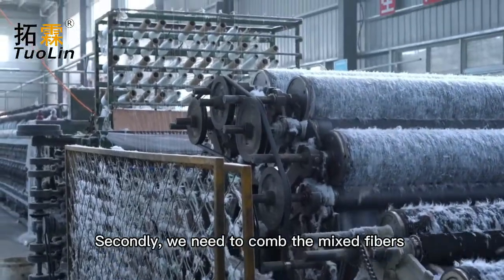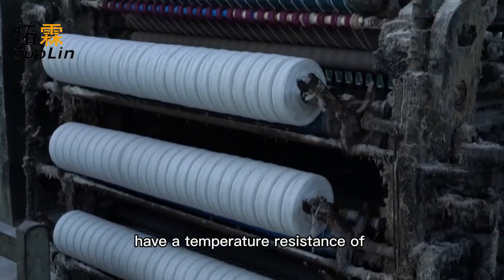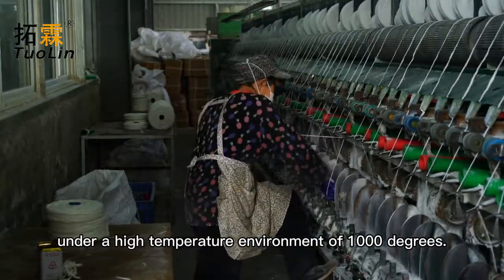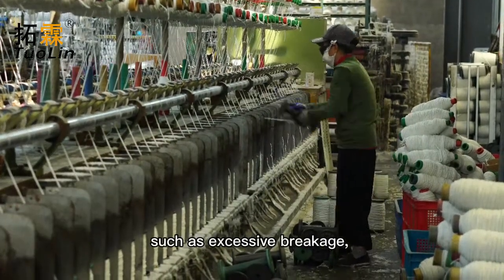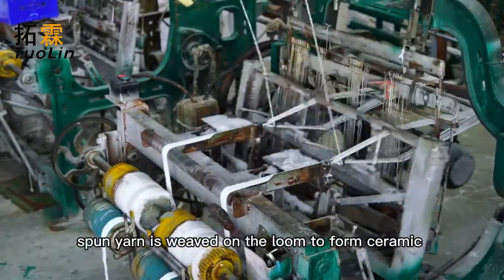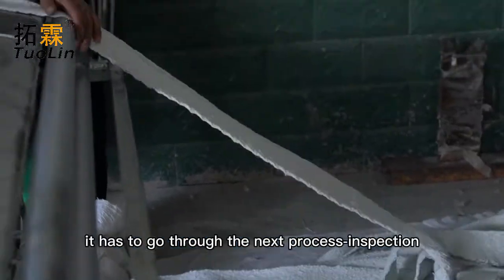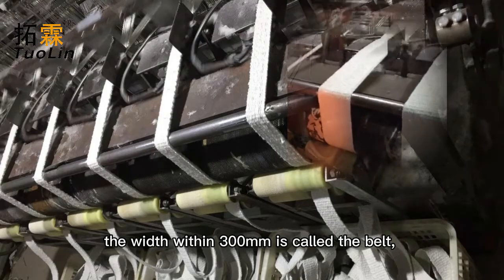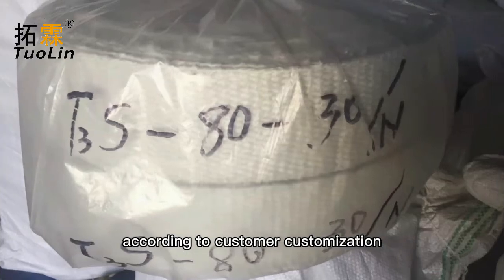How ceramic tape is woven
In this video, we will show you how to weave ceramic fiber tape step by step.
1. We need to mix the ceramic fiber with organic fiber;
2. The mixed fiber will be carding to roving yarn;
3. The roving yarn will be spin to spun yarn;
4. The spun yarn is used to weave tape;
5. We will also make inspection on the tape and pack them to roll.

And some details you need to know.

How to weave a ceramic fiber tape.